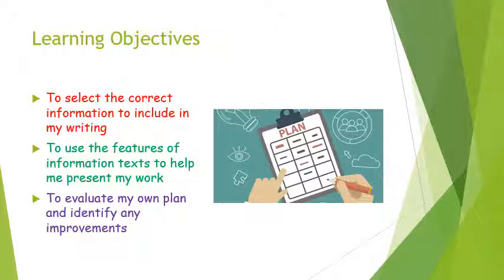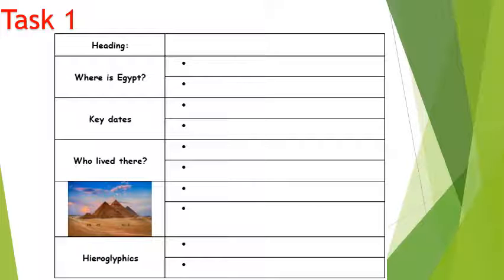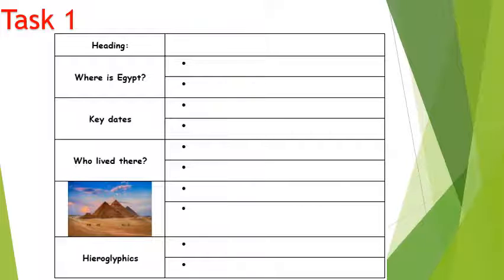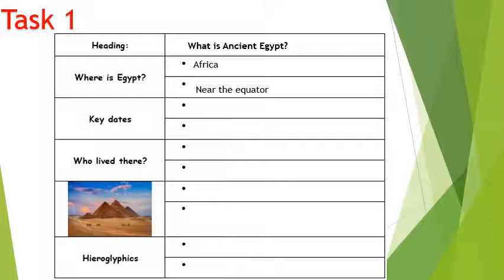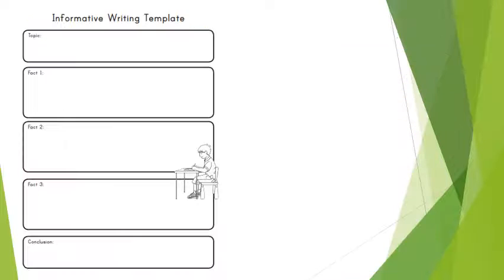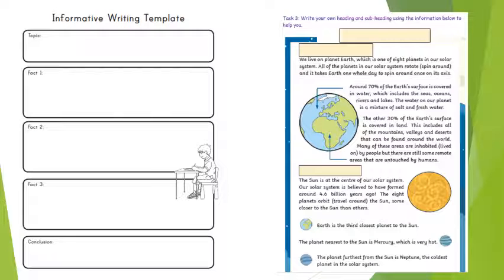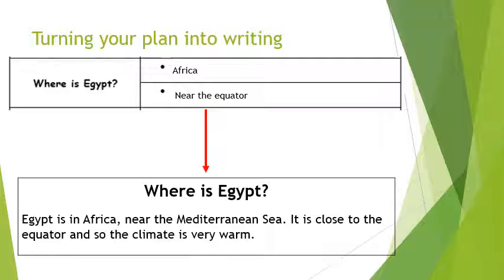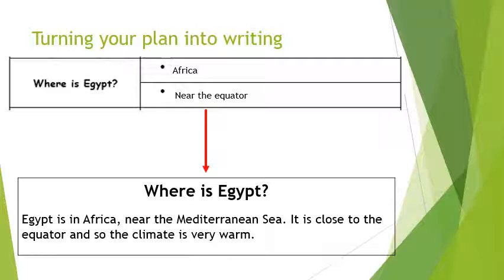Y3 - 29.1.21 - English - Planning for writing